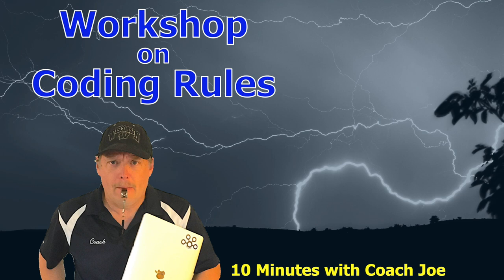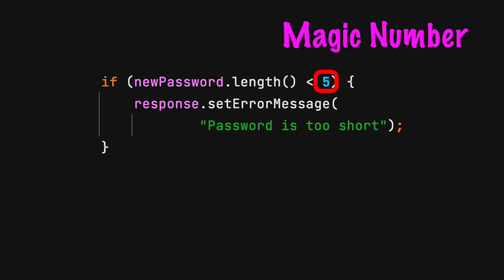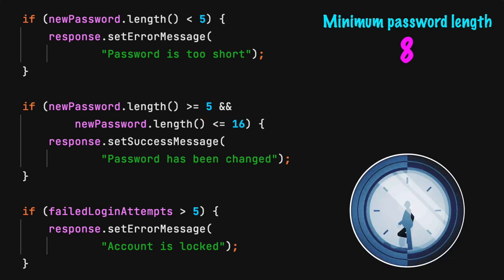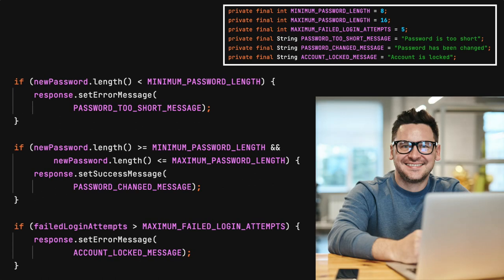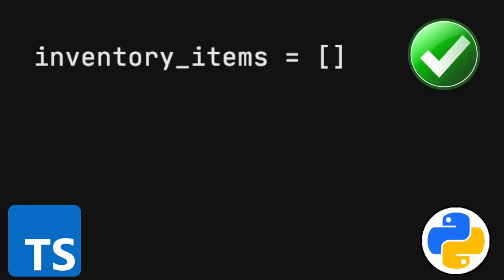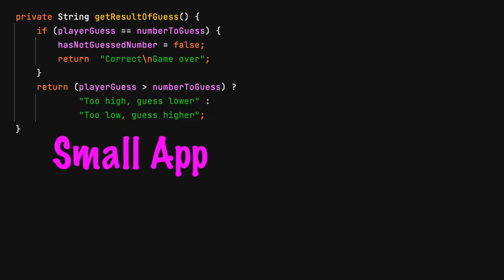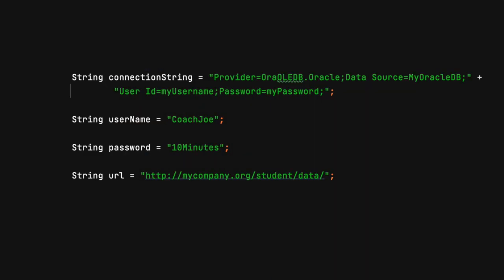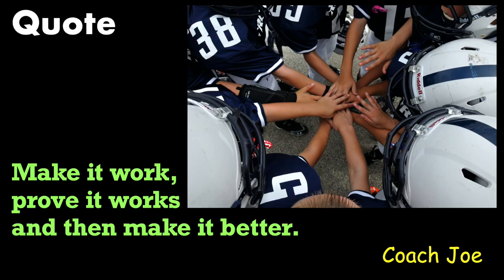Rule #10 - No hard coded values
RULE DESCRIPTION:

No hard coded values like connection strings, paths and file name; assign these values  to a variable or constant.

TIMESTAMP:

0:13 Intro
0:28 Definition of hard coded value
0:50 Why are they bad?
1:40 How to fix
2:11 Are some hard coded values allowed?
4:01 Sensitive data
4:19 I challenge you to avoid hard coded values

COACH JOE MISSION:

This video series will cover all Coach Joe rules.  Lesson tutorials are broken down into visual descriptions along with good and bad code examples.  Following these preferred standard coding rules will help write cleaner more maintainable code, test driven development (TDD) and unit testing.  Many rules apply to other languages like C#, Python, Typescript and Kotlin.  Below are a list of Coach Joe rules included in this series that will help with your learning and education process.